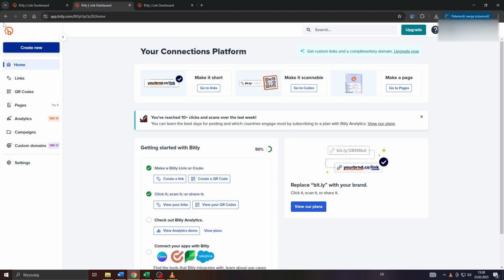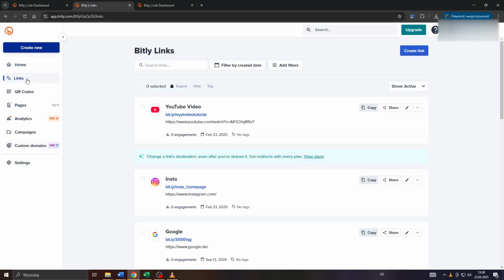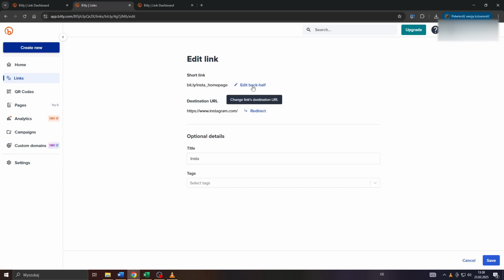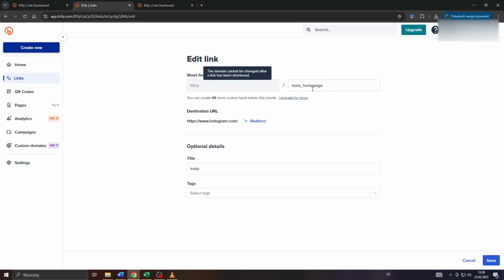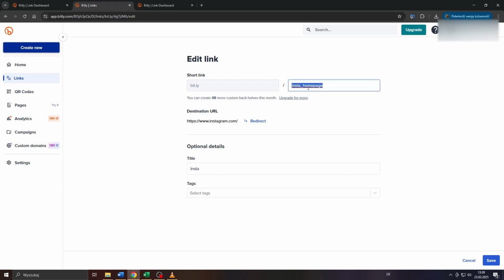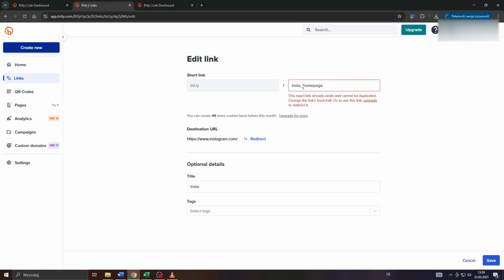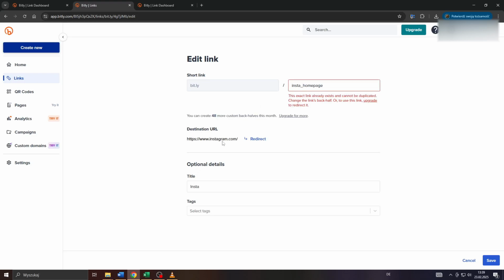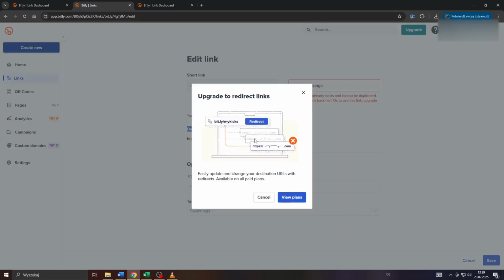How to Customize Shortened Links on Bitly | Add Branding to Your Links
This tutorial explains how to customize Bitly links with your own branding.